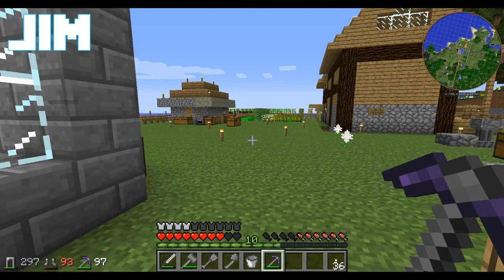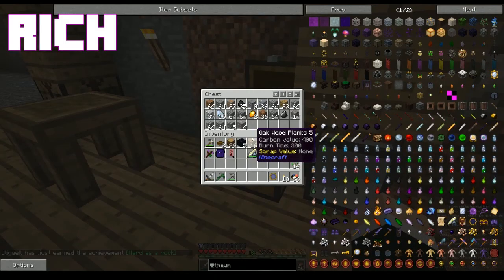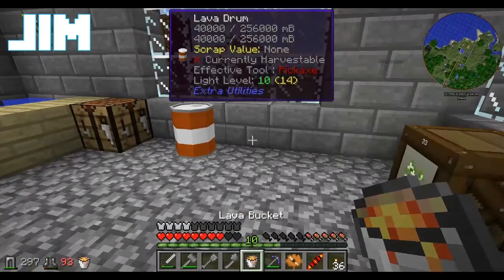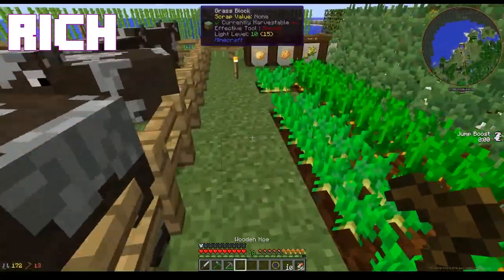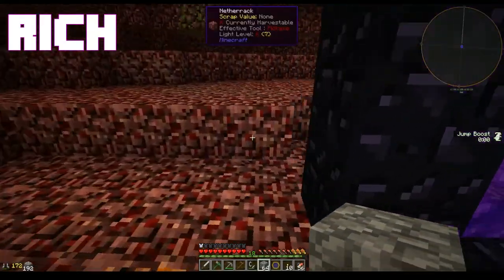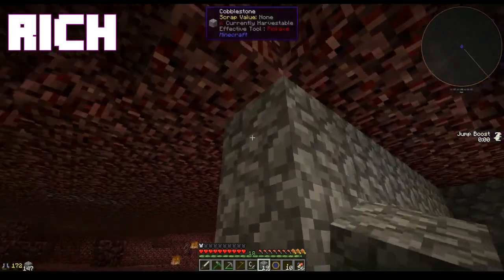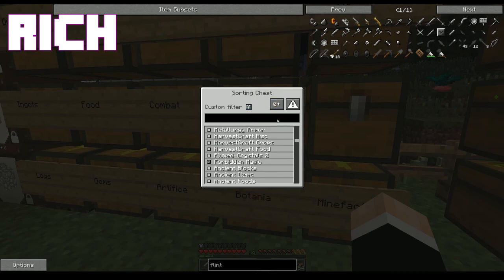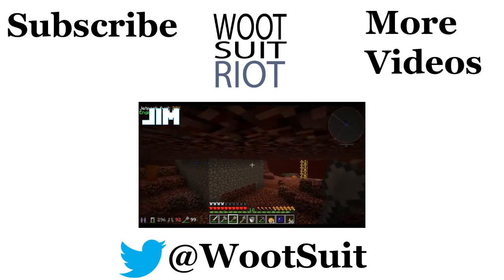Minecraft Adventures e16 - Vacation in Lavaland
Jetpacks, and a journey to a far off, mystical place...full of lava and monsters.